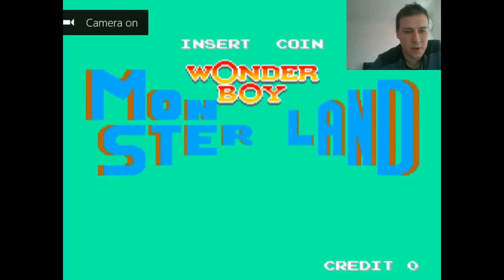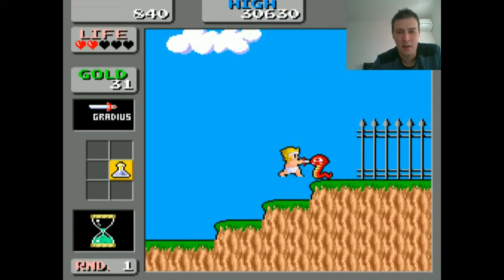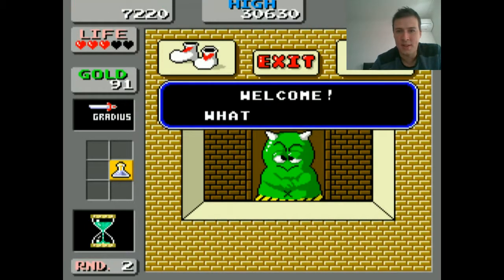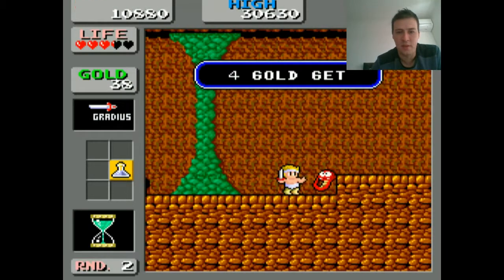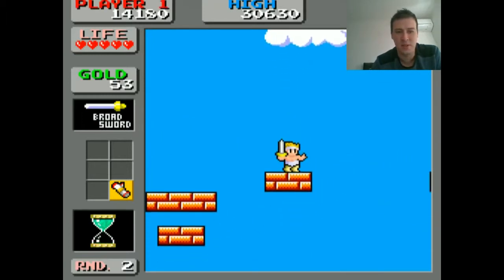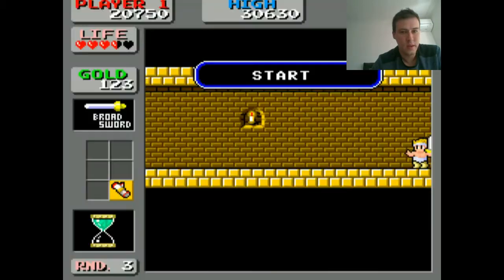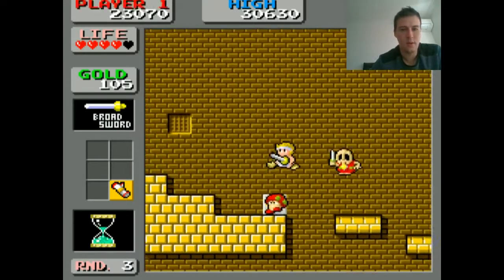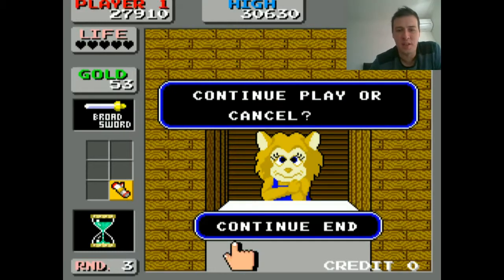1 Coin Only Arcade Challenge - Wonder Boy in Monster Land (Episode 51)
I attempt to play every arcade gaming machine from 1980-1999 using 1 coin only.